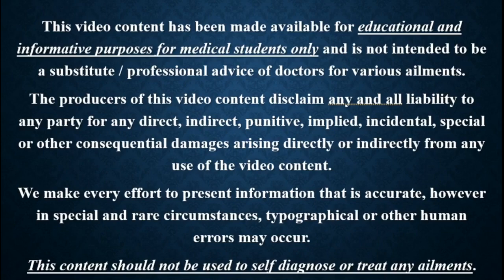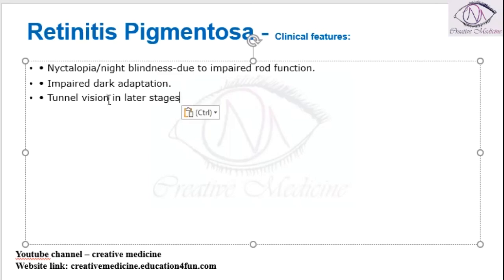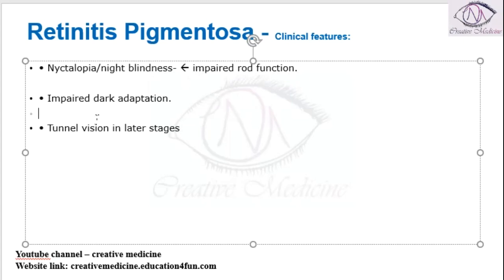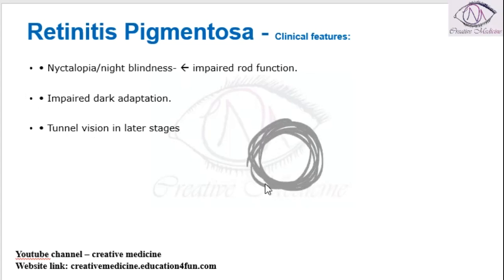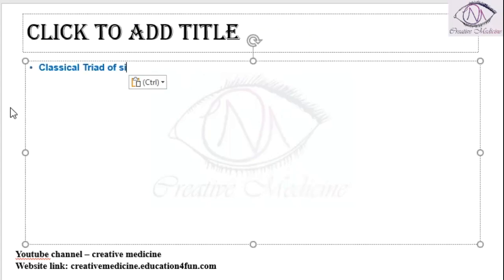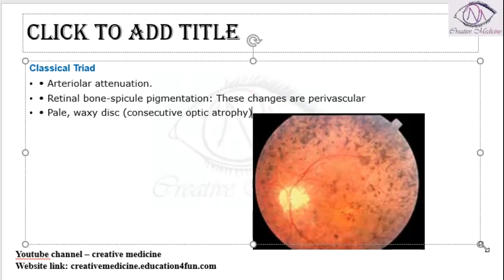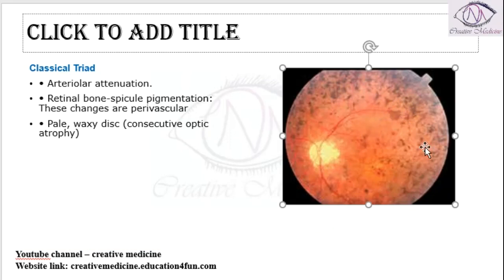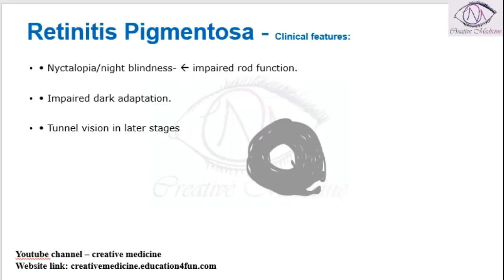Lec 2 Retinitis Pigmentosa Clinical features mp4 || Ophthalmology